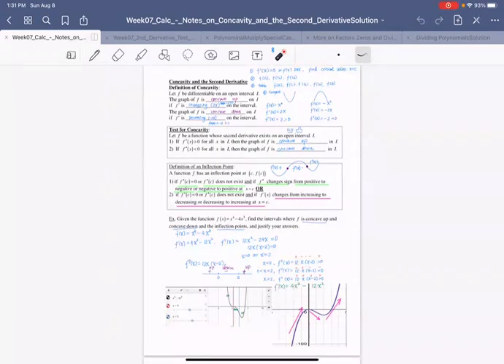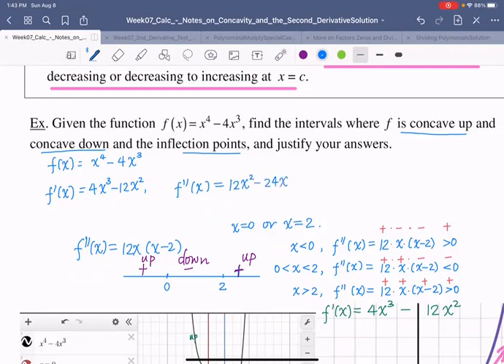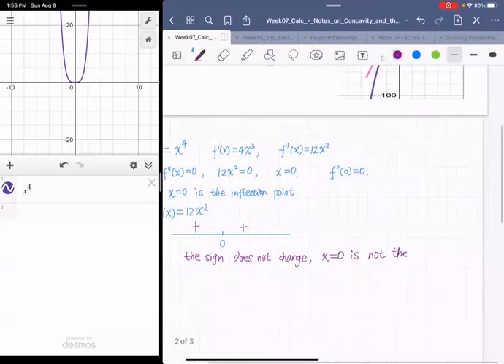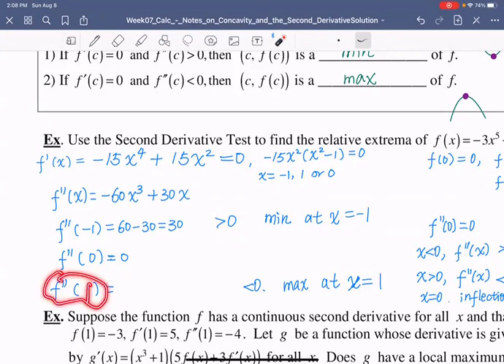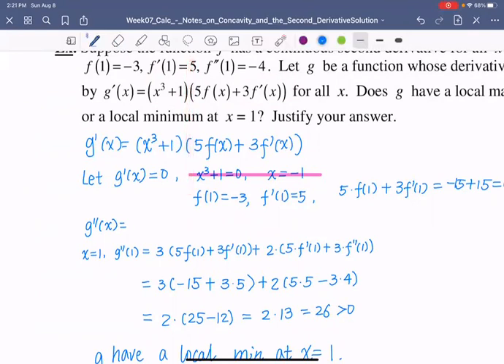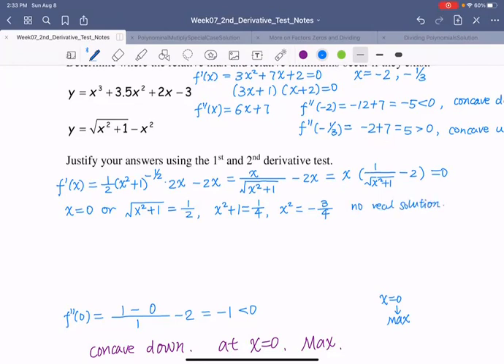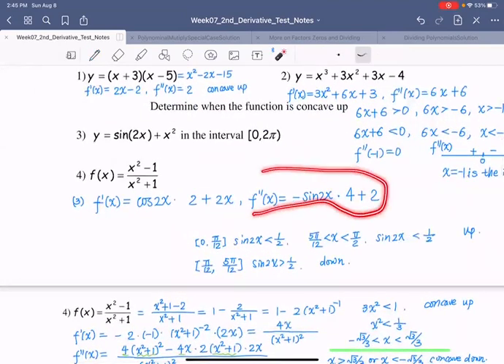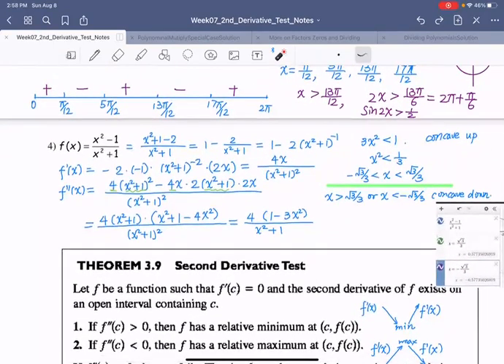Calculus Summer Class 10 Second Derivative Inflection Point Concavity